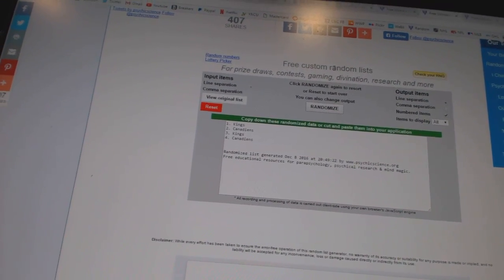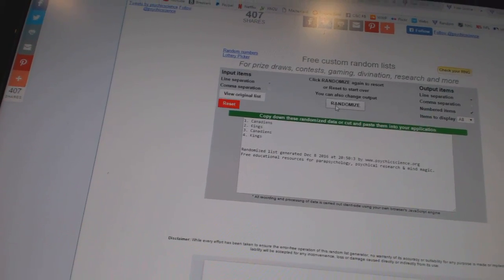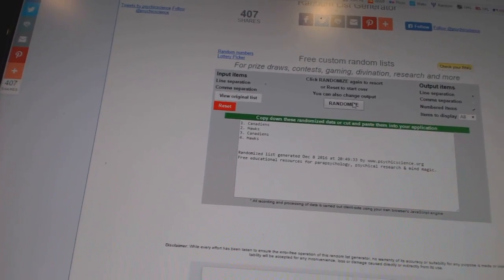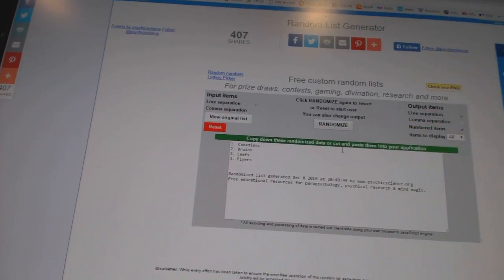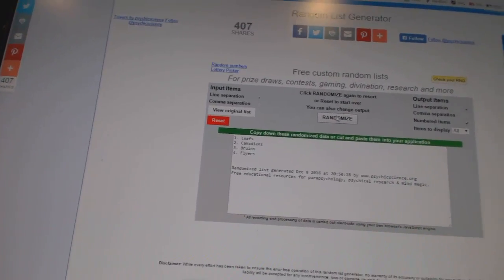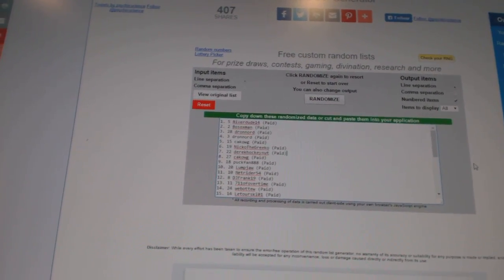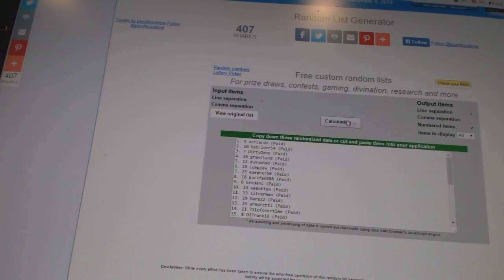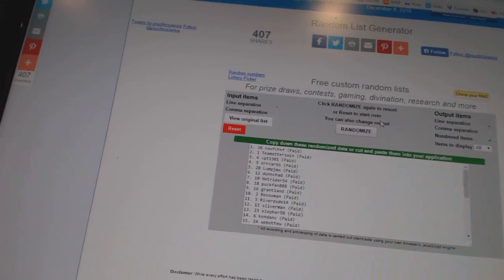C&C #6703 Multi Random